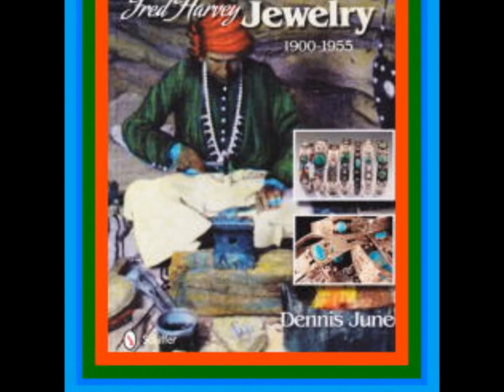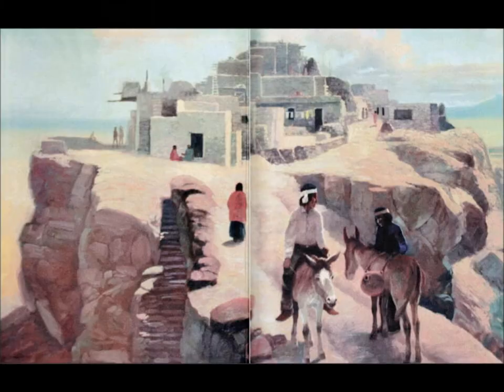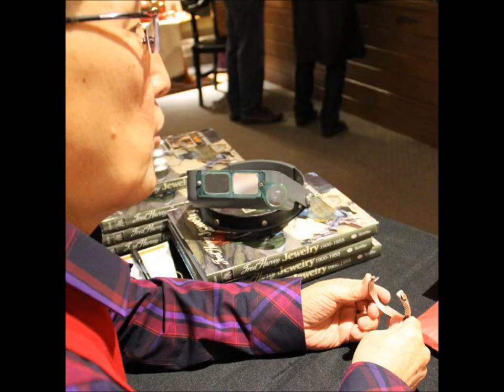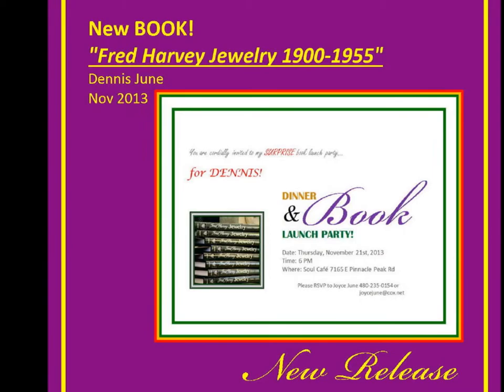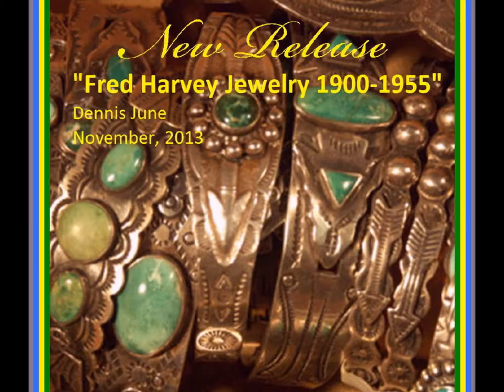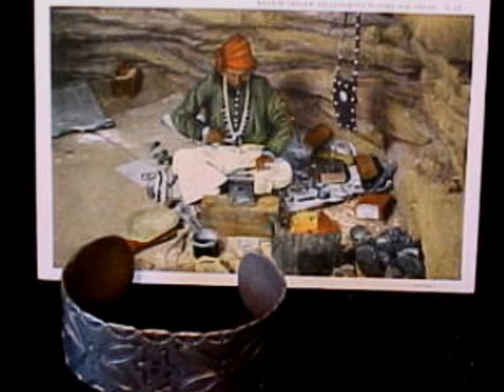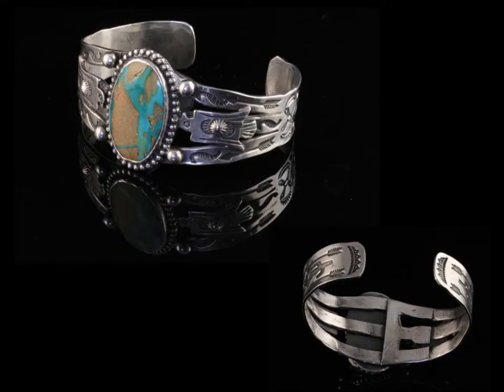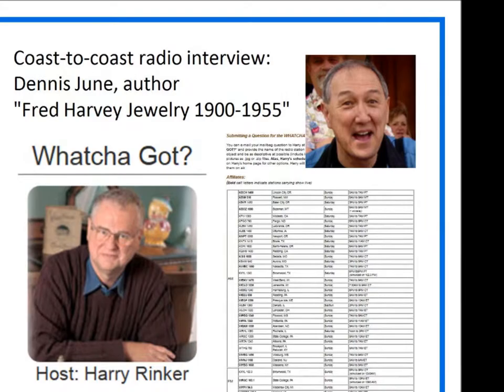Rinker interviews author Dennis June "Fred Harvey Jewelry 1900-1955"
Harry Rinker's #1 radio antique talk show, "Whatcha Got?" Harry interviews author Dennis June about vintage Indian Jewelry from Dennis' ten year study, resulting in the book "Fred Harvey Jewelry 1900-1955." Harry asks pertinent questions about the Fred Harvey company while Dennis updates listeners on prices and buyer tips from the book. The interview covers hallmarks, symbols, the lightweight souvenirs and turquoise. The accompanying photos offer glimpses into Dennis' book and helps bring the story of Fred Harvey Jewelry full circle